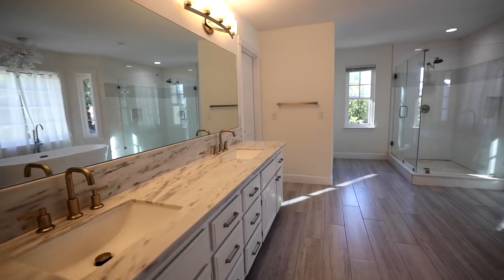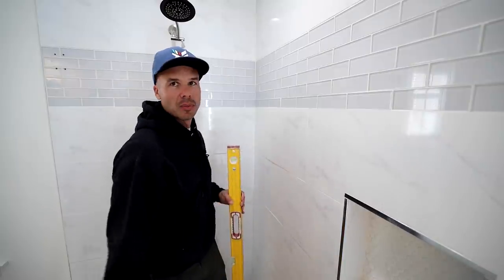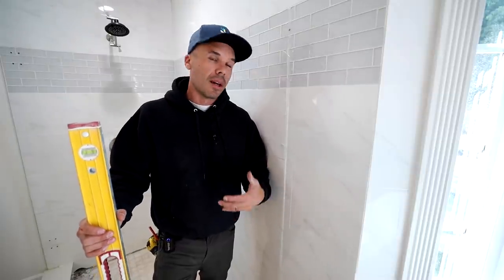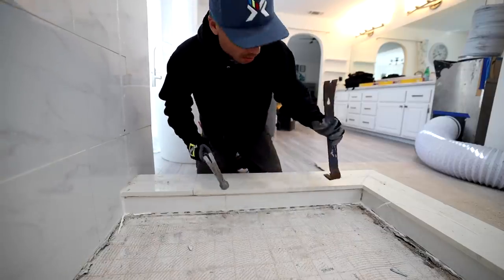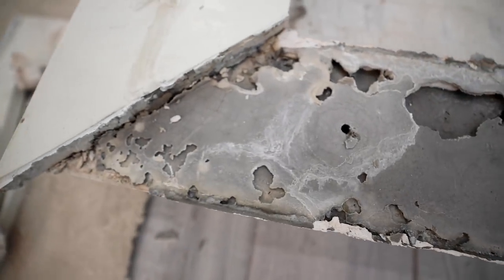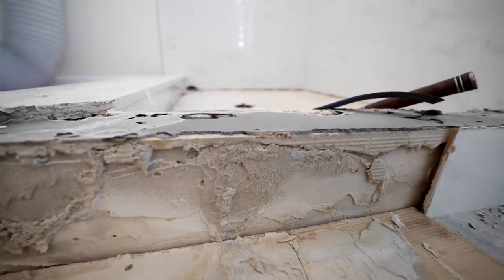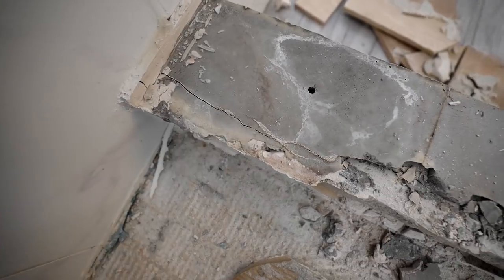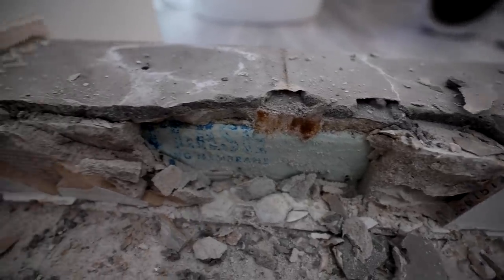FLIP HOUSE SHOWER FAILURE!!! --- Pan Leaking through Ceiling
Flip or investment properties are a way for investors to make income by buying a run down house at a low price then installing upgrades and re-selling at a higher price.  The problem with flip houses is that they are often done by low paid, unqualified workers because the investor is only concerned about how much money they can save.  These workers often cut corners,  which can lead to not only cosmetic problems but catastrophic water damage as well.  This homeowner was stuck replacing the entire shower in this home that they just bought.
To get advice on your tile project, sign up for the team membership to access the advice forums.